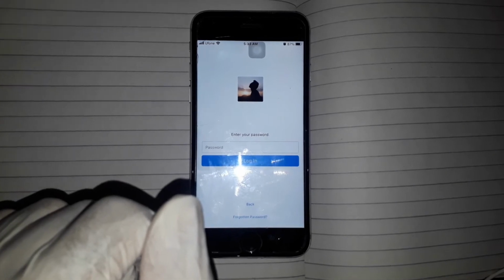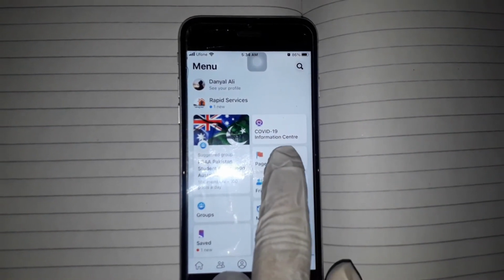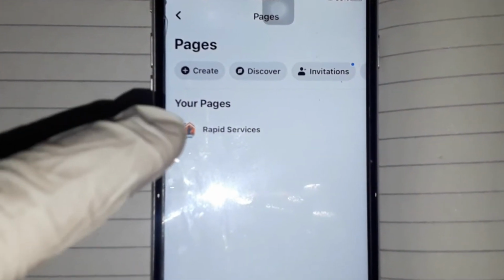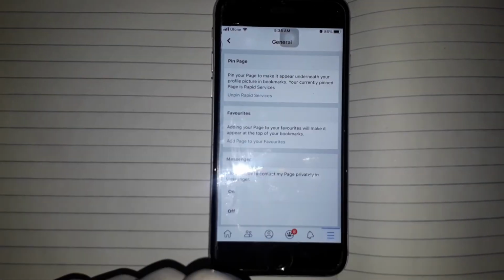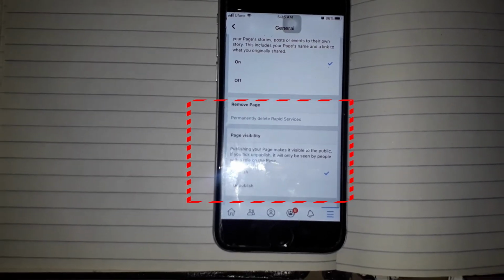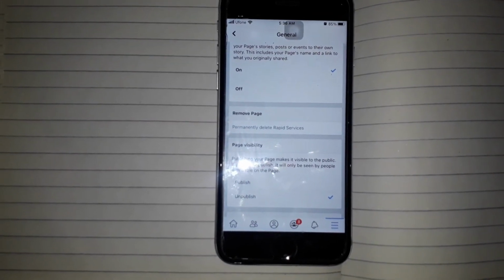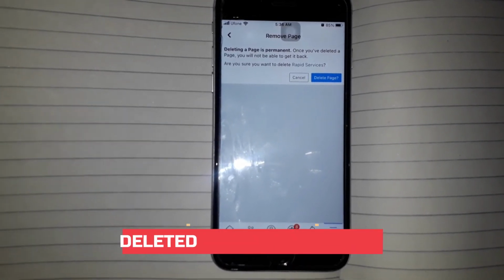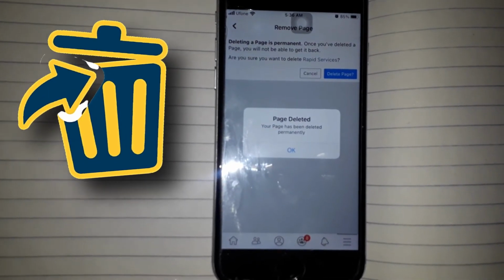How to Delete a Facebook Page in iPhone ✅ (2021) Permanently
In this tutorial I will show you how to delete a facbook page in your iphone.Do remember that the process is same across all the models of Iphone.

At times things won't workout and you want to remove FB page from your mobilephone.Though, facebook pages are created for marketing purposes: Businesses, groups, and individuals can promote themselves and interact with customers or fans.